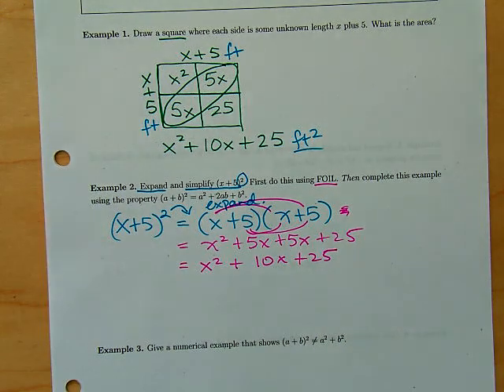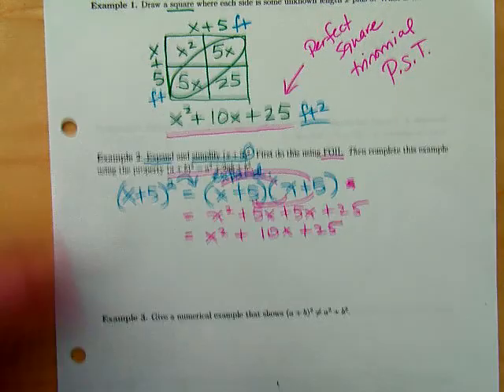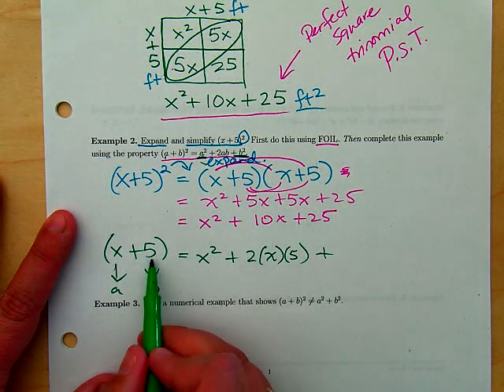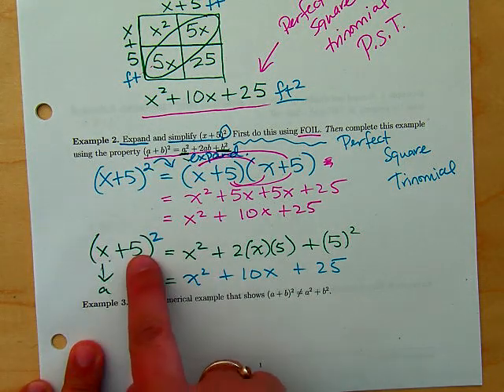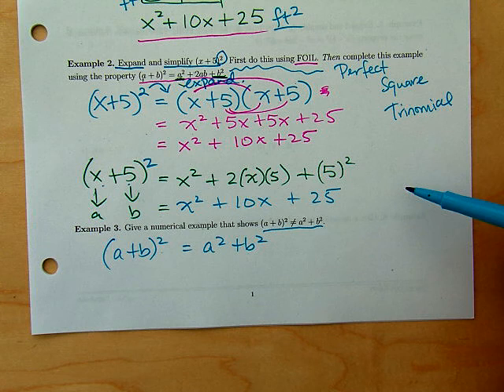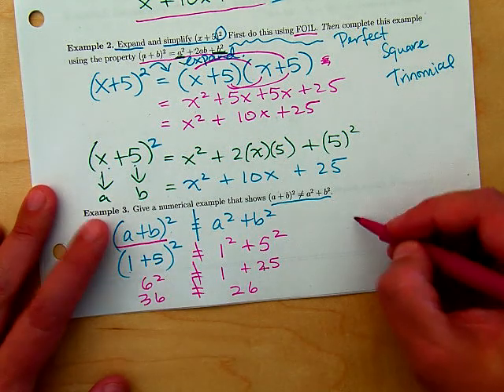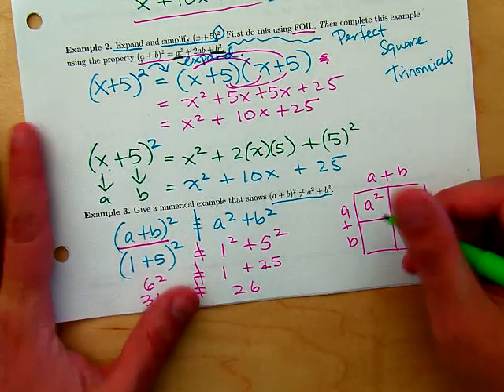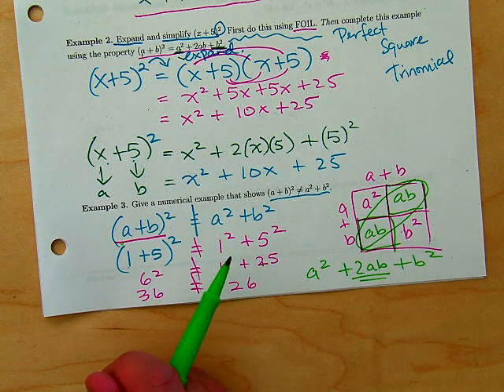Perfect Square Trinomials part 1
Math 65
ORCCA 6-4